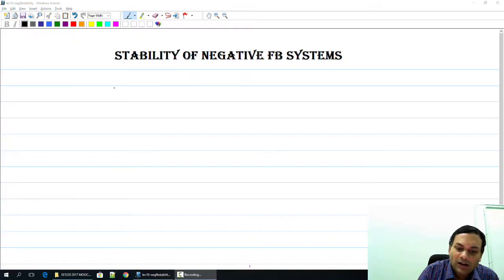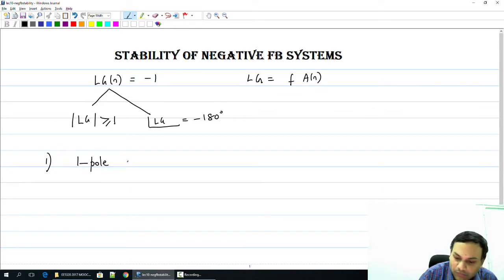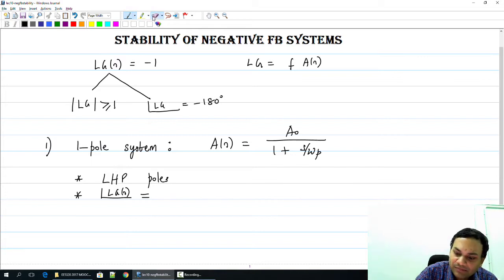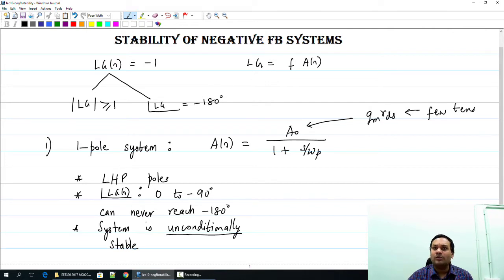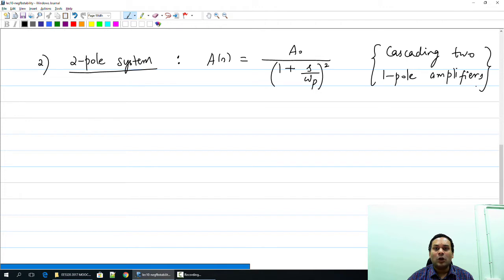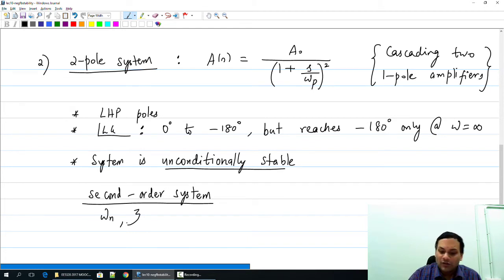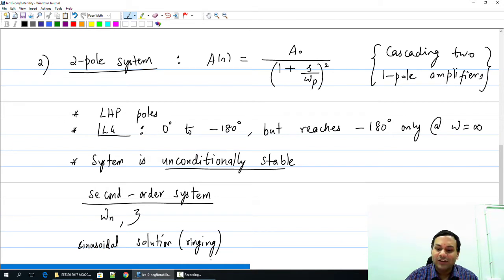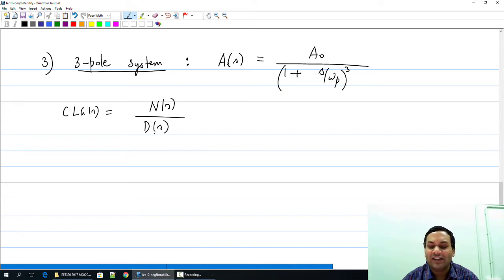Stability of Negative Feedback Systems